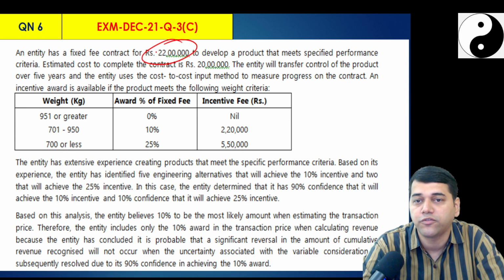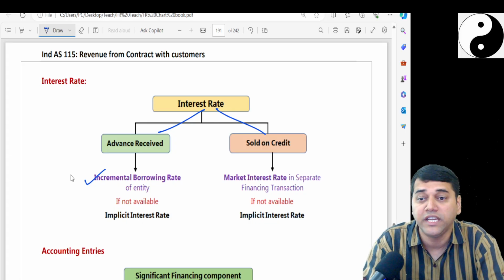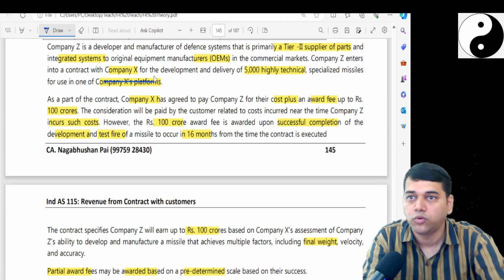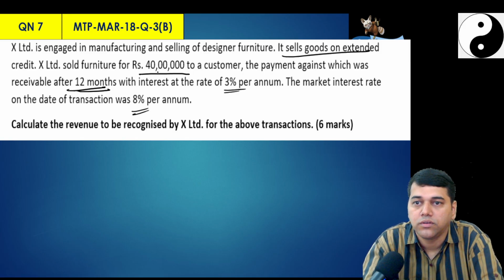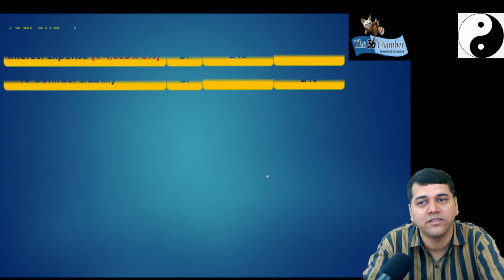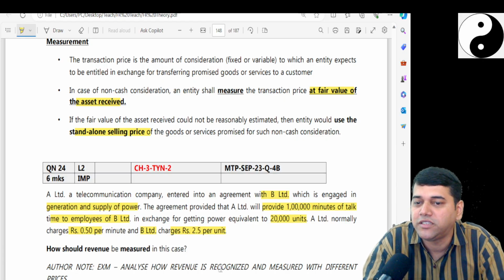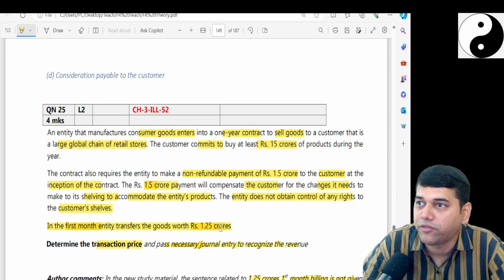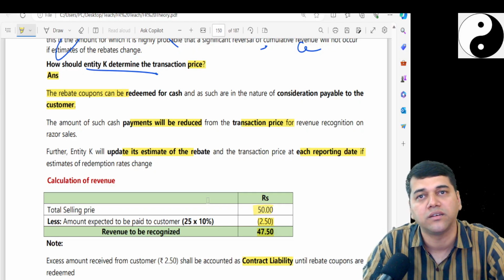Ind AS 115 (Part 3) - Revenue Recognition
CA Final